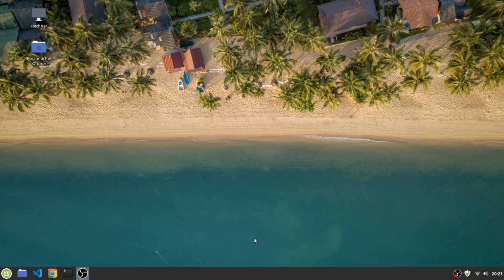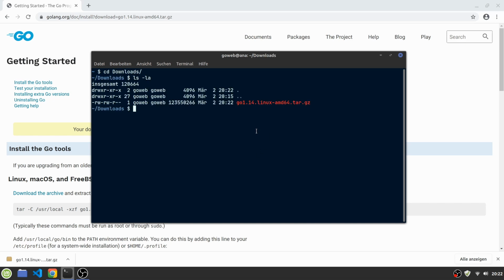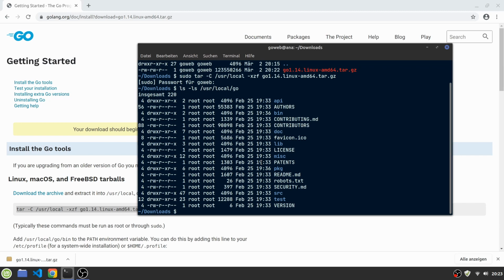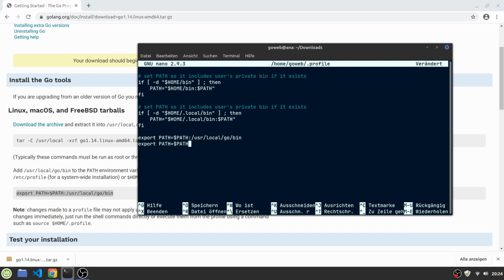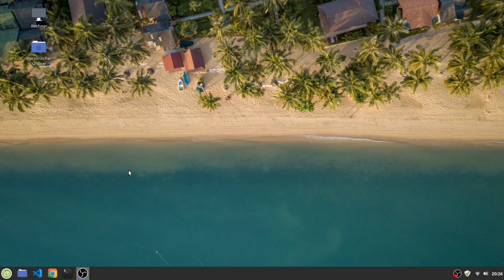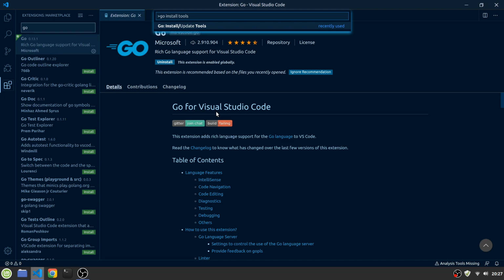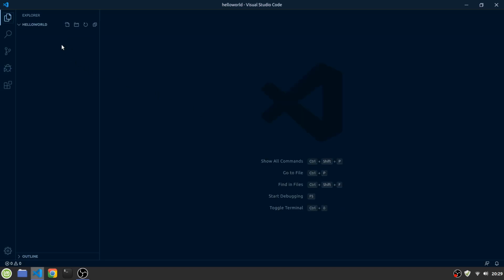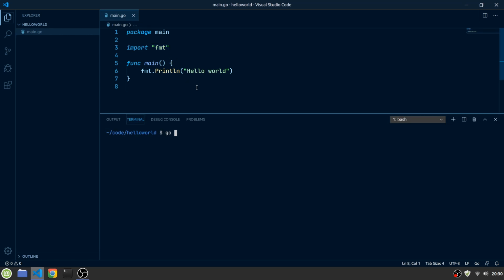#1 Setting up the Go compiler - Learn Web Development in Go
Check out the Go Web Examples Course